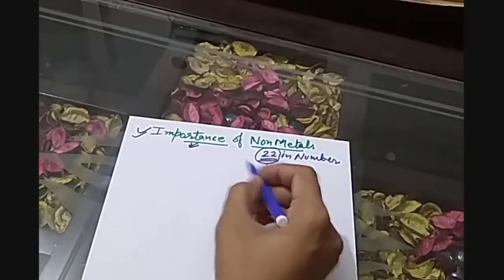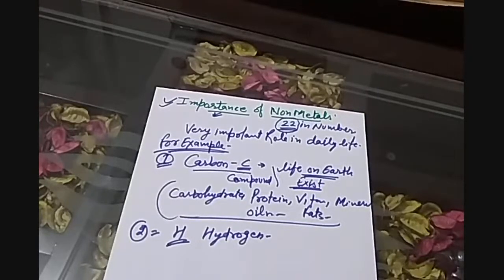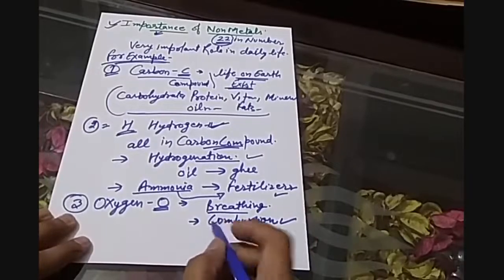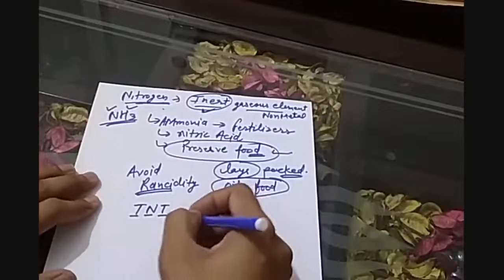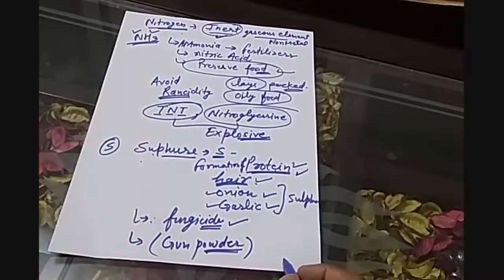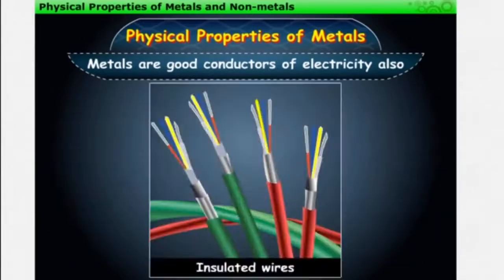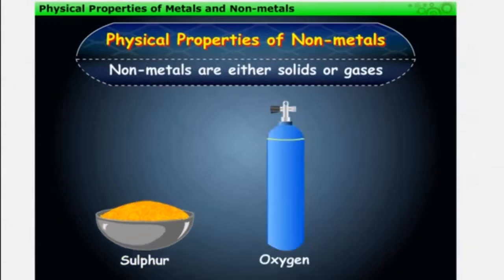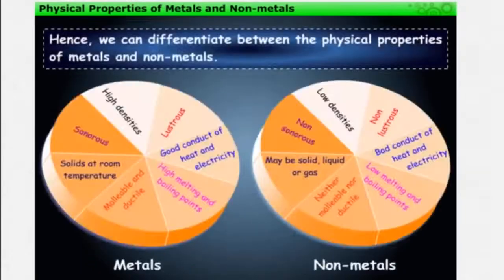anasahmadscience Metals and Non metals Part-2